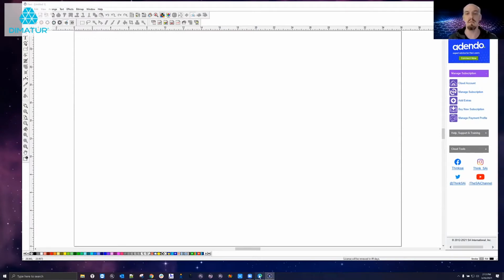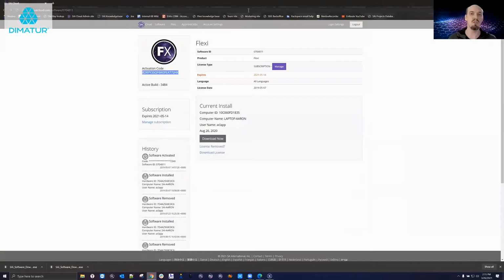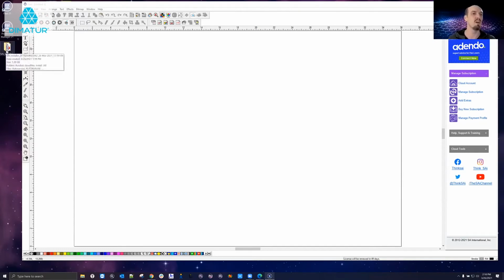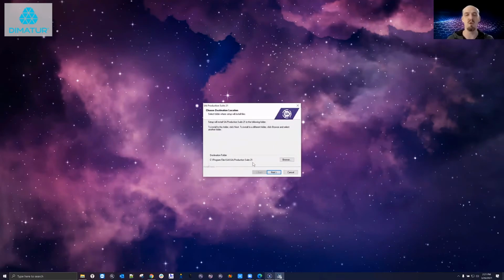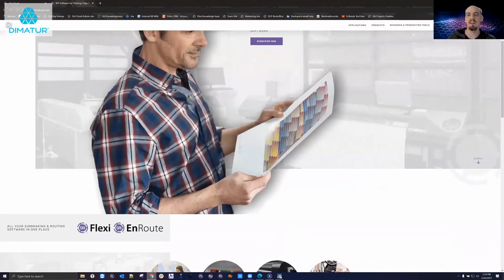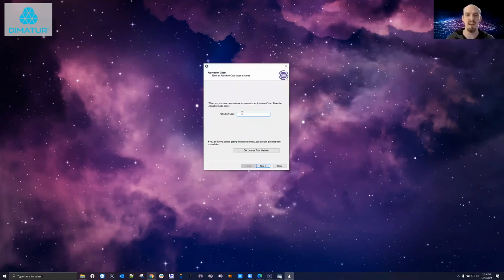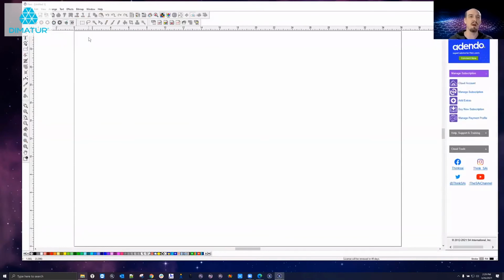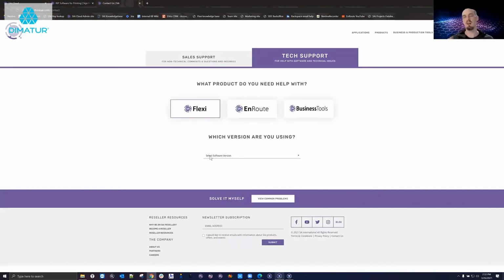Dimatur – SAi - Flexi 21 - Upgrading from Flexi 19 to 21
Verifique aqui várias dicas e truques dadas por Aron Clapp da SAi, para tornar mais suave e fácil, a atualização do seu RIP Flexi, para a nova versão v.21.